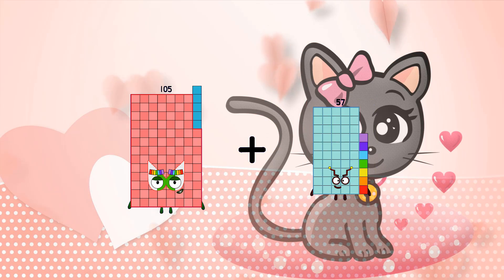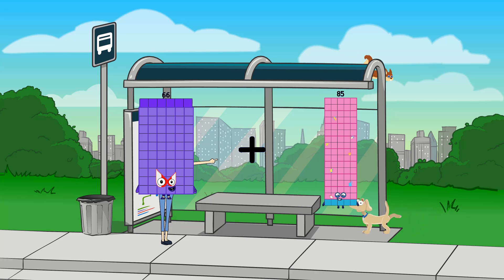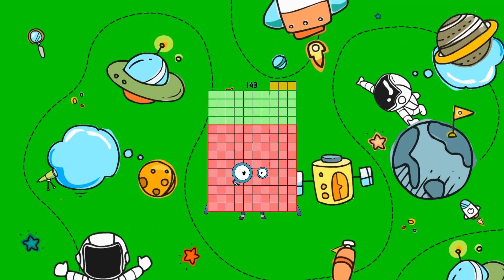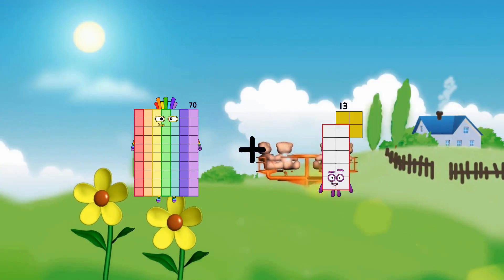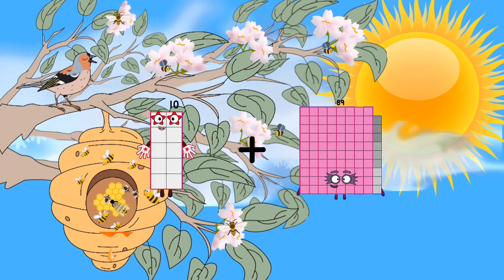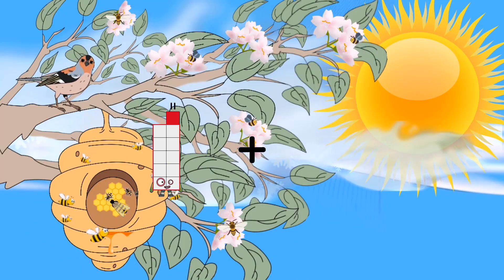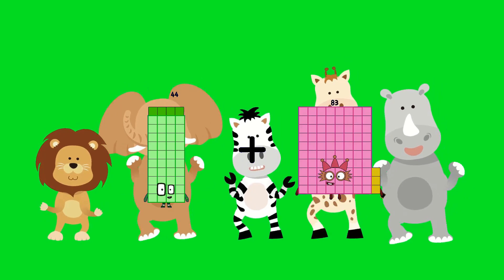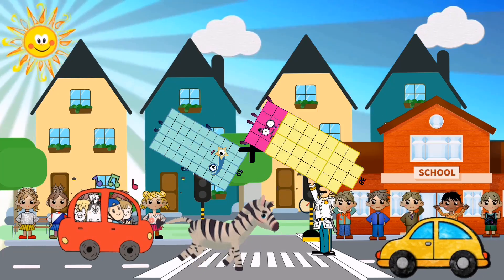Numberblocks Math: Undecimalblocks Square on the Moon | Numberblocks Step Squad | LEVEL 2 | #185